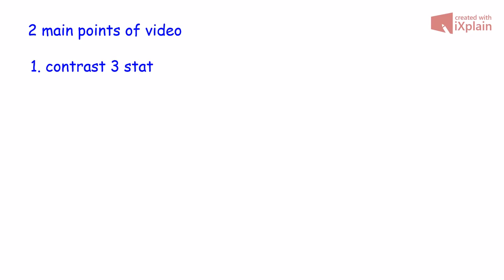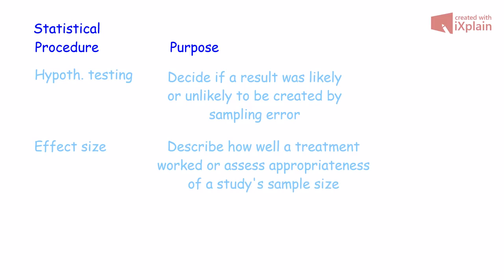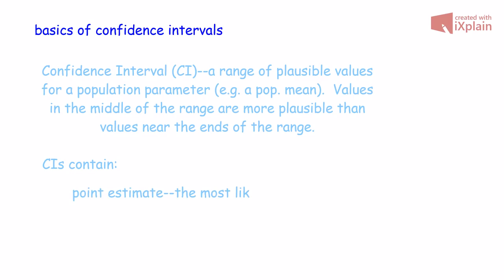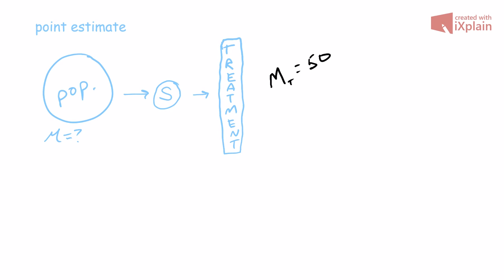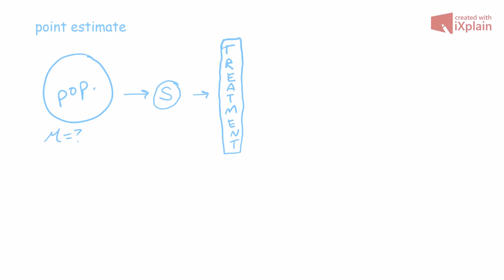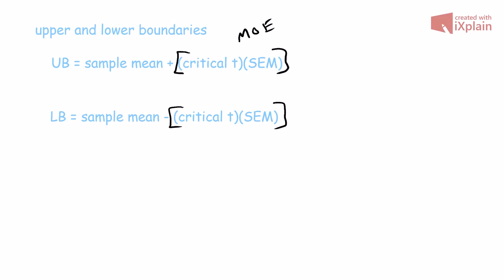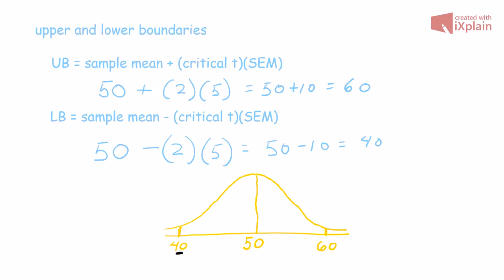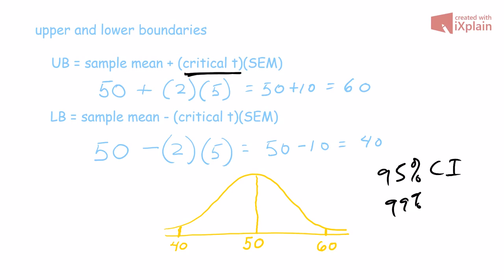Confidence Intervals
This video contrasts hypothesis testing, effect sizes, and confidence intervals.  Then, it describes confidence intervals in more depth.